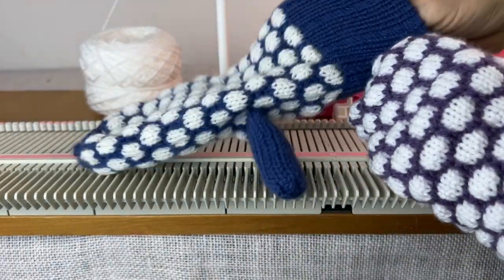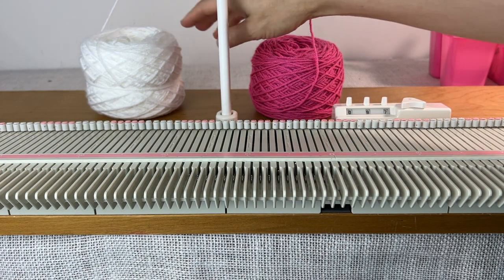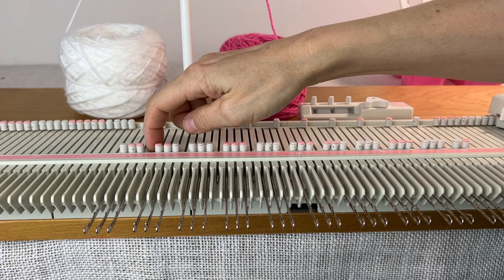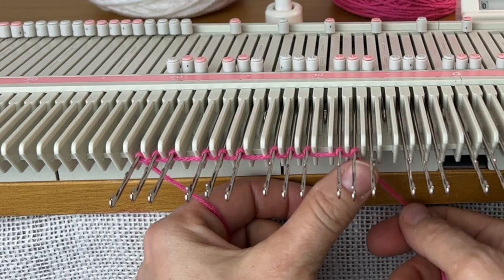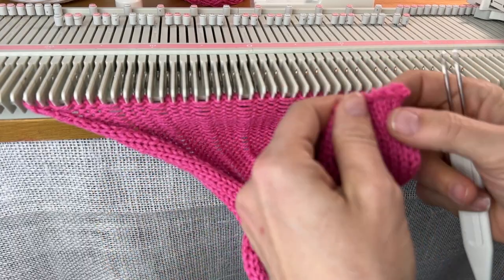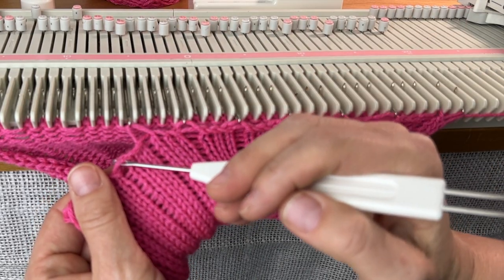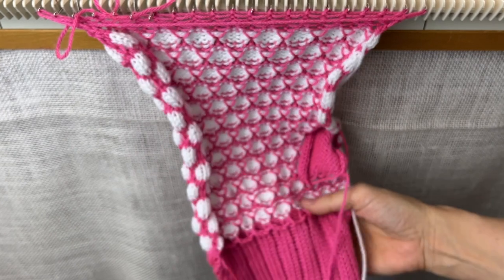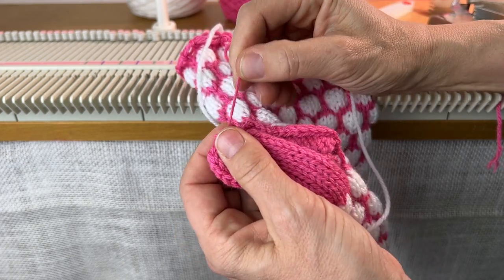Snowball Mittens on the Knitting Machine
Snowball Mittens to match your Snowball Beanie! In this video I'm using the same tuck stitch pattern as I did in the Snowball Beanie pattern but I am making mittens. If you have already made the beanie, the mittens will be easy!

*NOTE* After you do the ribbing change the stitch size to 4.5!

The yarn I am using is Premier Basix DK in petal pink and white.

As a Premier Associate, I earn a small percentage of your purchase price at no additional cost to you.

This means that if you order something from one of my links, I get a small percentage at no extra cost to you.

LK 150 Knitting Machine

Crayola Washable Markers

Double eye transfer tool

Yarn clips

Yarn winder

The mitten I knit in my video measures:

Wrist: 3 inches wide by 3.5 inches tall (7.5 by 9 cm)
Lower hand: 3.75 wide by 2.25 inches tall (9.5 x 6 cm)
Thumb 1.5 wide x 2.75 inches tall (3.5 x 7 cm)
Hand above thumb: 3.75 wide by 5 inches tall (9.5 x 12.5 cm)